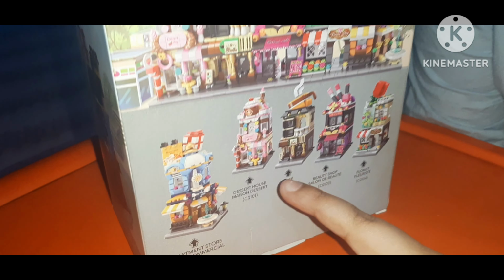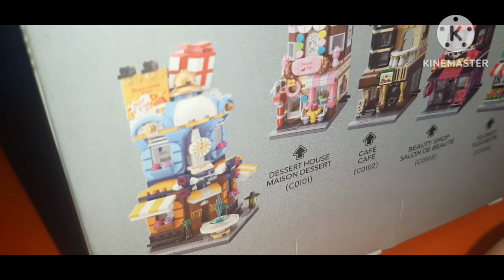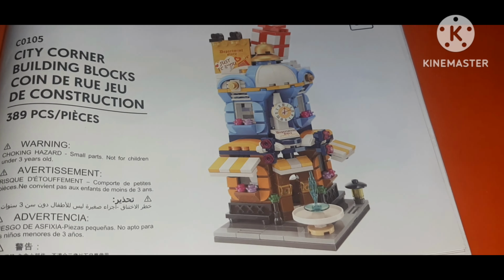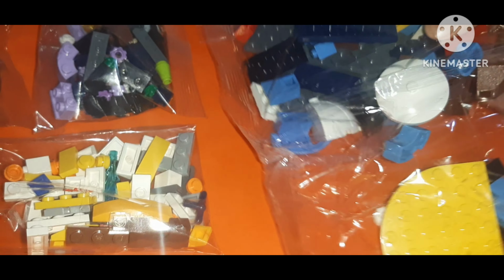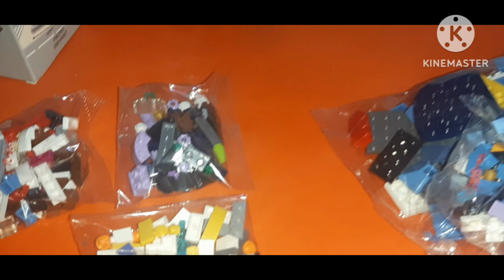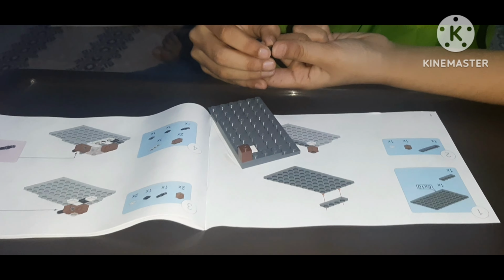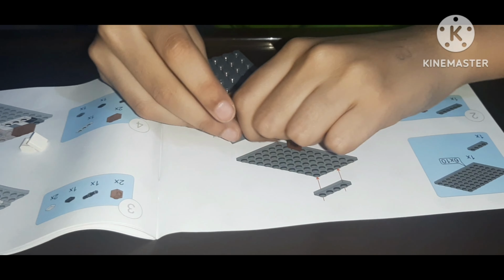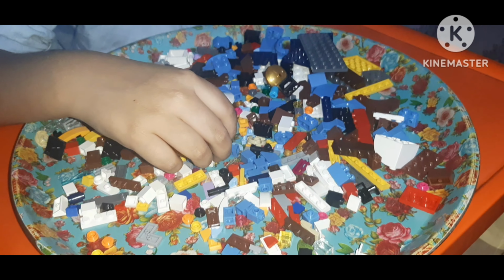Lego departmental store tutorial.Lego# Play with lego.